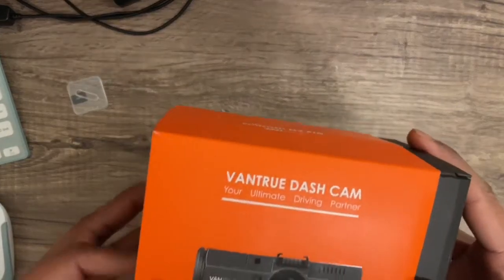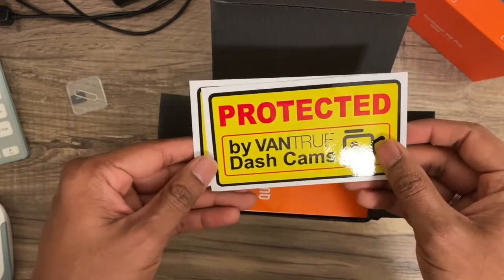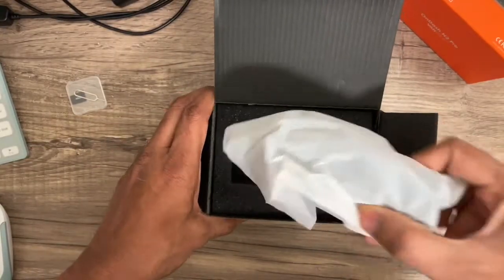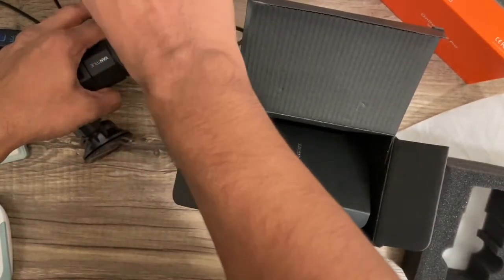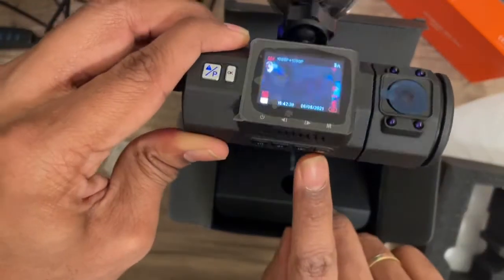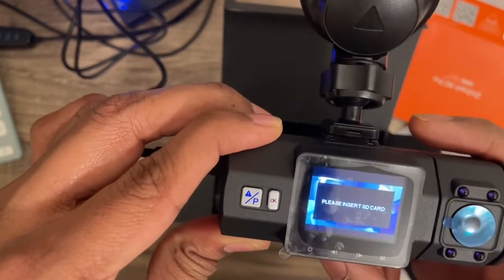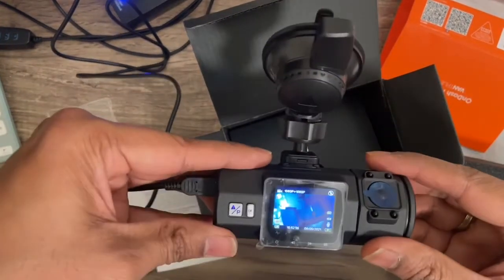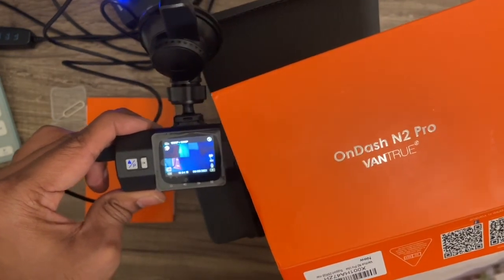Vantrue OnDash N2 Pro Camera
Car dash camera with front and rear view cameras.
1440P HD front Camera. 1080P back camera
SD card support up to 128 GB
1.5 inch LCD
170 degree wide view front camera lens
140 degree wide view back camera lens
Emergency overwrite protection
Parking monitor